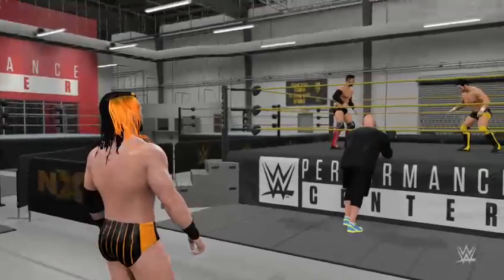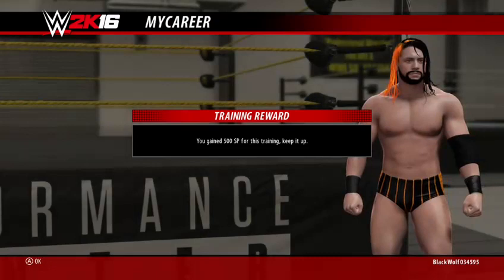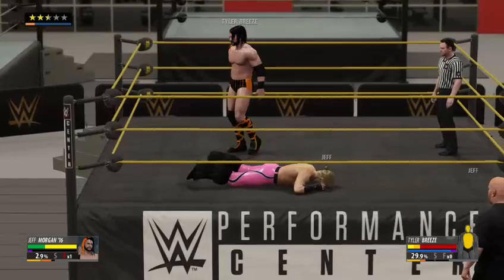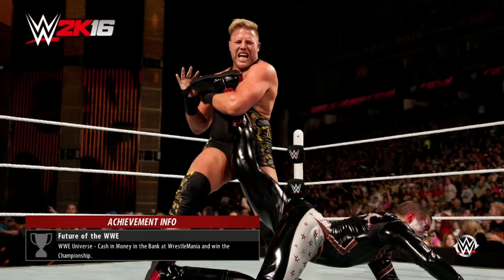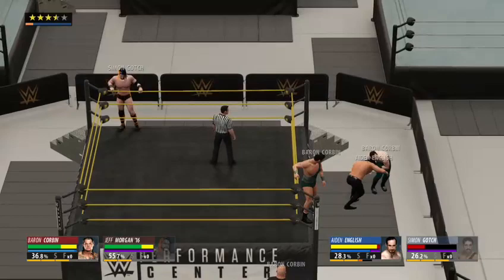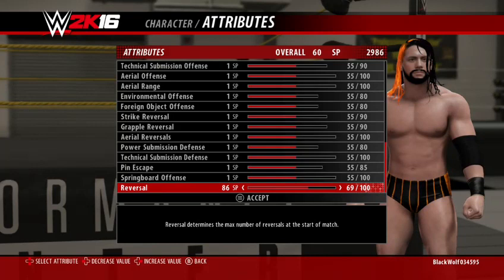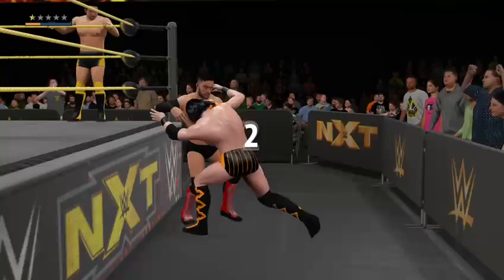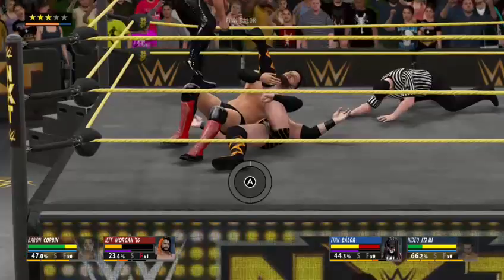"How Jeff Morgan started" WWE2K16 MY CAREER PART 1